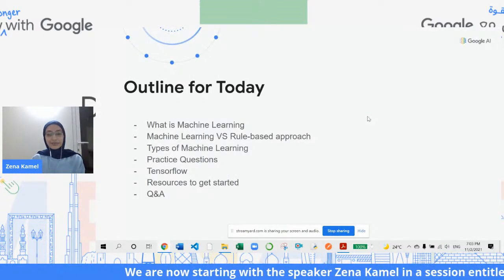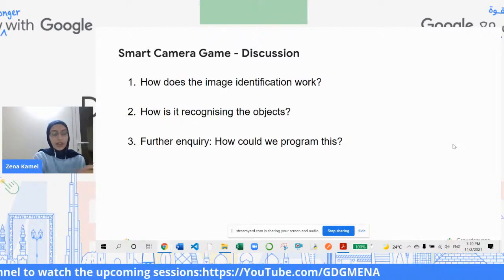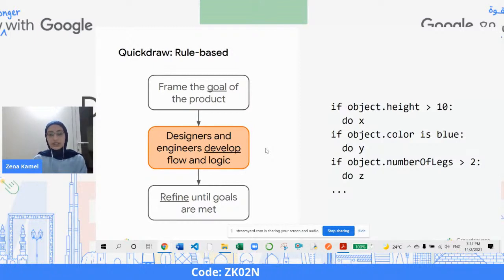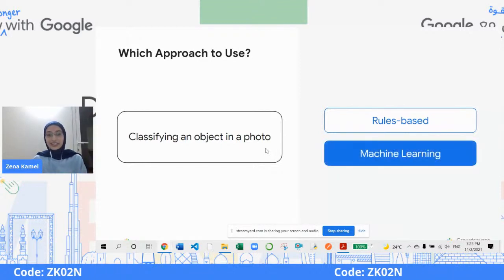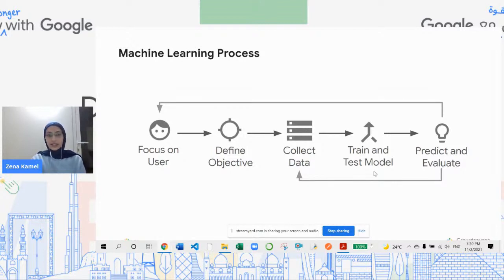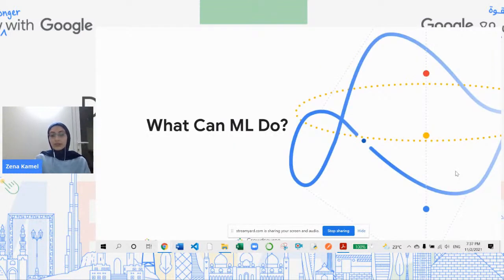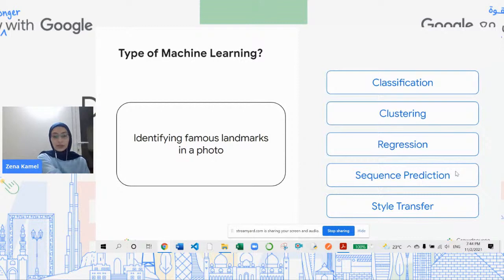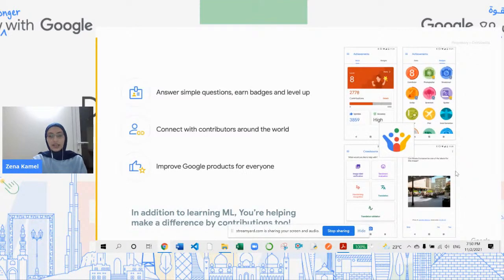Getting started with Machine Learning and Tensorflow (Zena Kamel)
# Session Title #

# Description  #
This session is an introduction to Machine Learning including its different types and applications. I will also be sharing useful resources to get started in this field through self-studying.